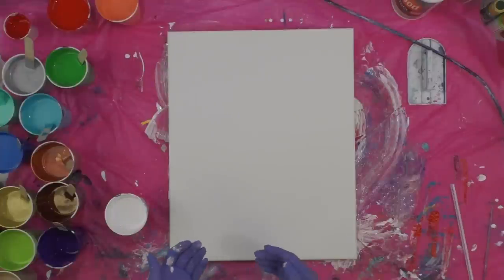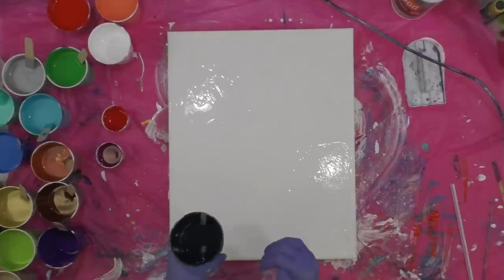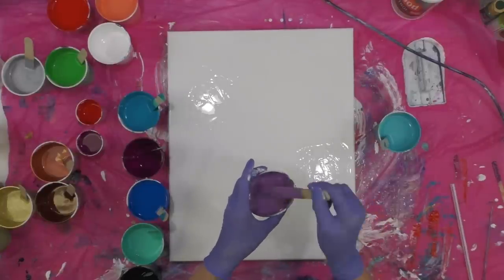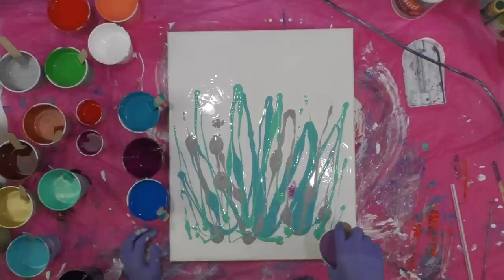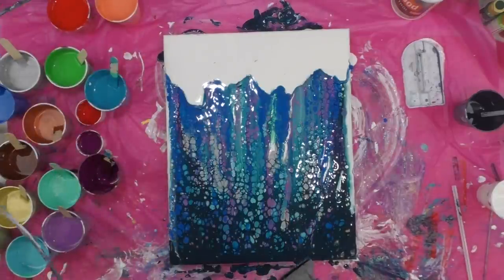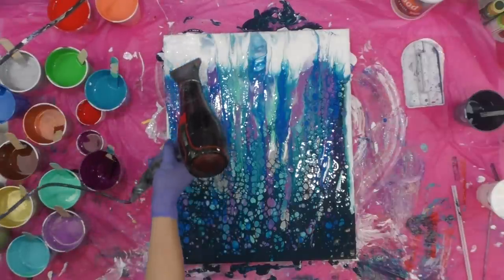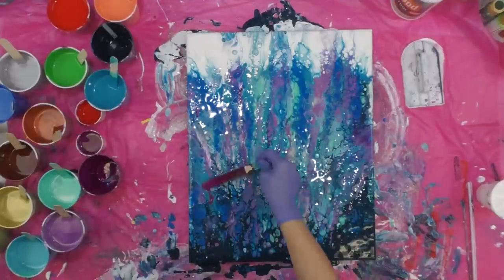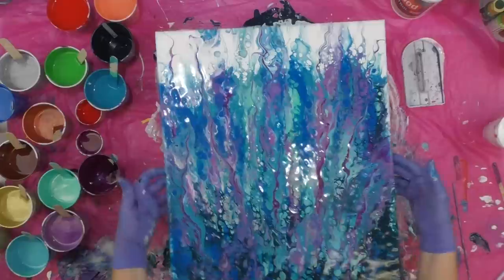DA162 WATERFALLS Swipe & Dutch Pour Combined LOL! with Sandra Lett 070219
I used DecoArt Titanium White, Payne's Grey, Bright Blue, Laguna, Green Tree, Quinacridone Violet, Silver Metallic.
I mix all of my paints with a 1:1 ratio of paint to Floetrol.  I add water to get it to a consistency of honey pouring in a stream from my craft stick. I added one drop of OGX into all of the colors except white. I always seal my art after it has dried a minimum of 72 hours with multiple coats of High Gloss Varnish using a sponge brush.  **Tip**  I store my sponge brush in a sealed Ziploc between coats and do not rinse it so it does not deteriorate the sponge.  This will store safely for at least a week.